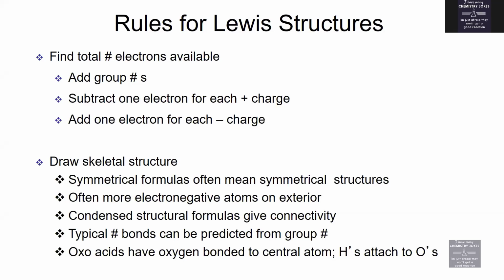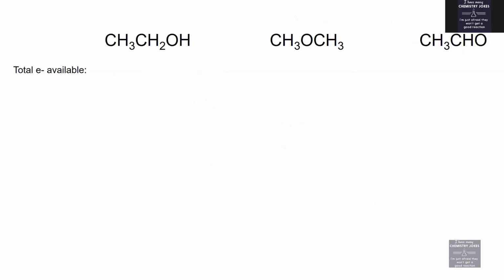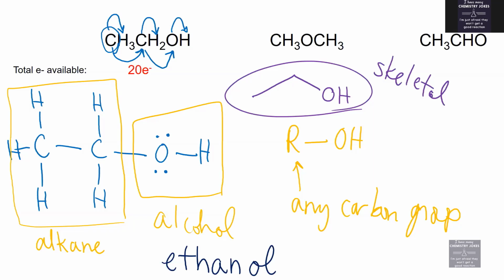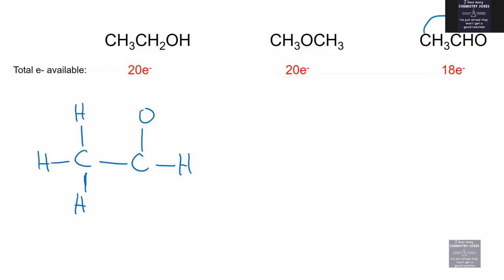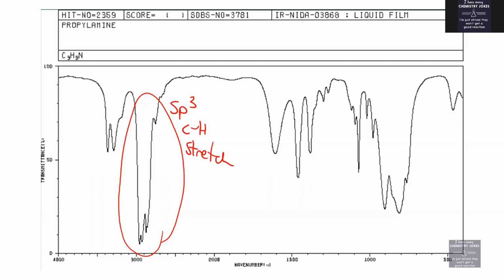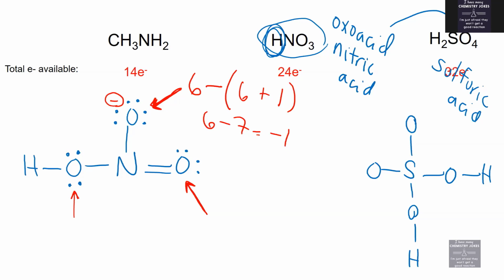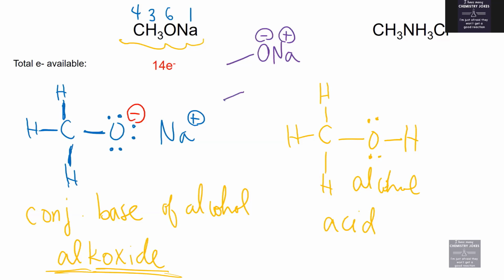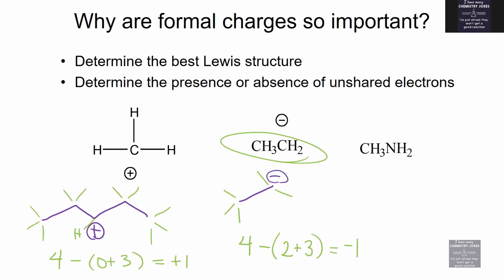02 Functional Groups & Condensed Structural Formulas